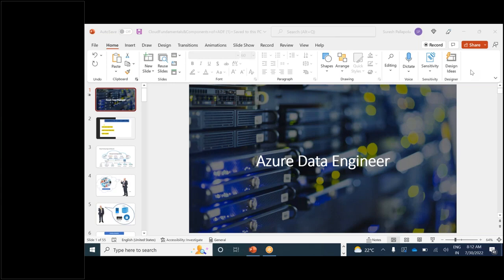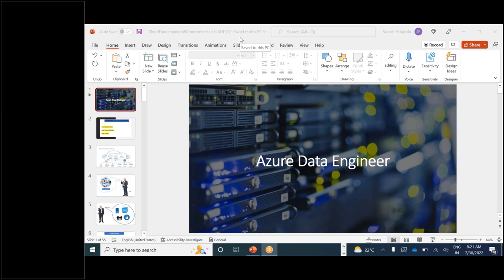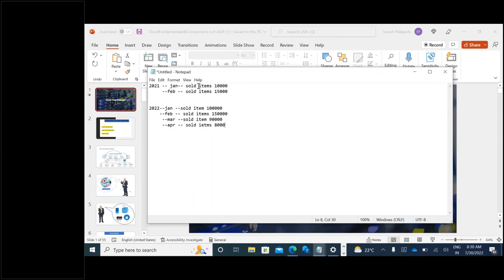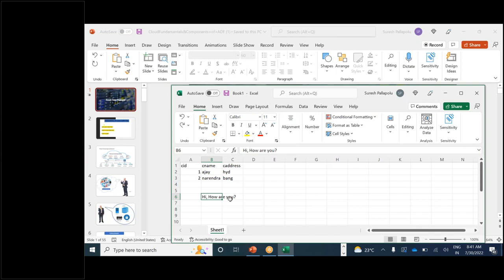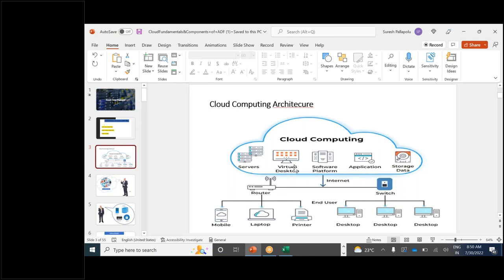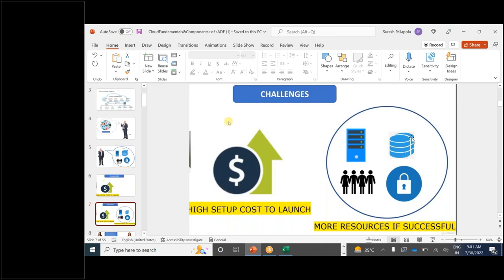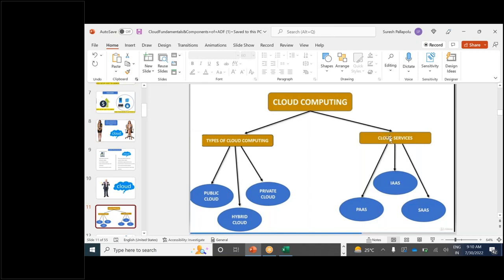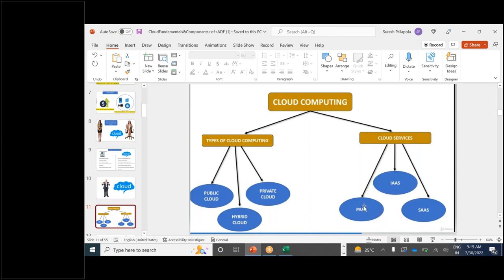CLASS 1 | Azure data engineer | full course